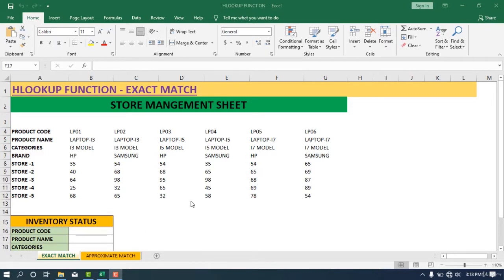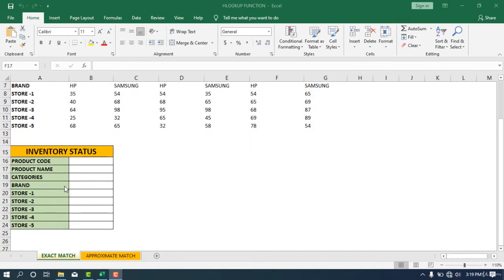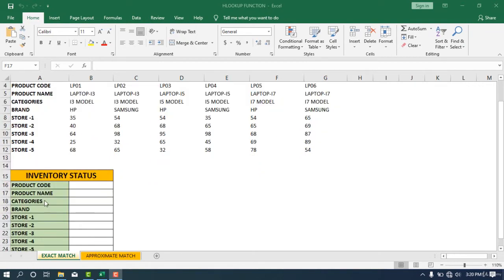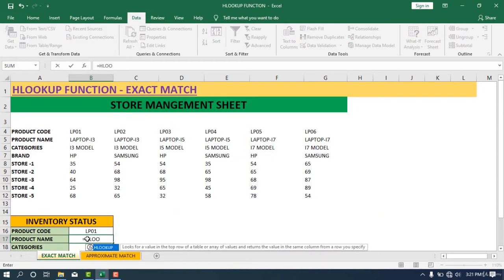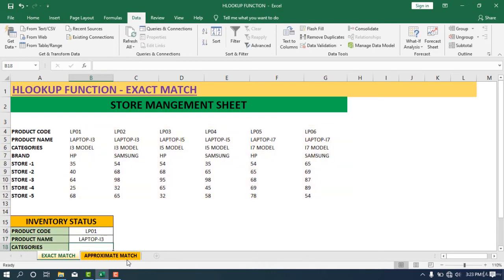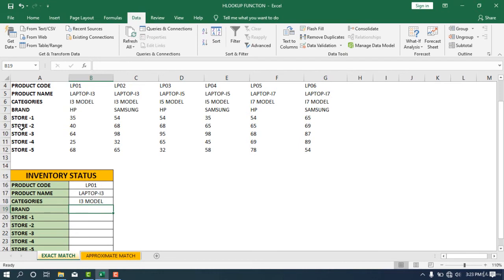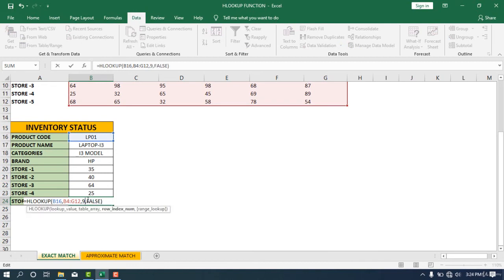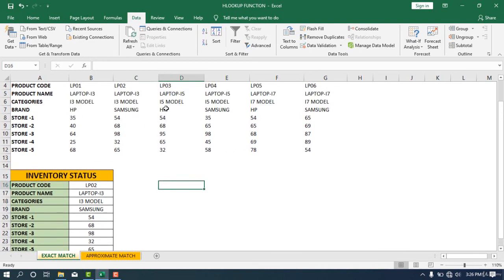7. HLOOKUP EXACT MATCH | Advanced Usage Of Excel Vlookup,Hlookup & More